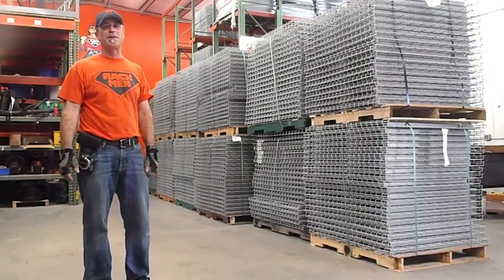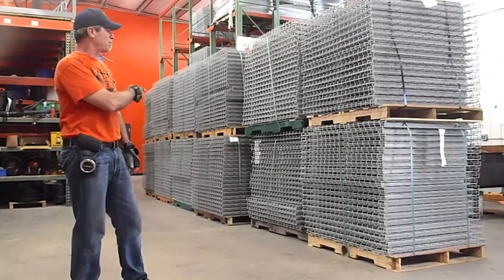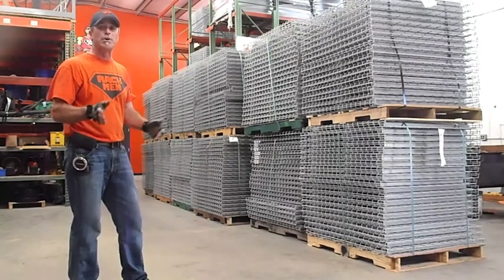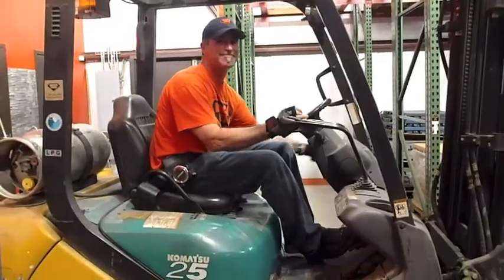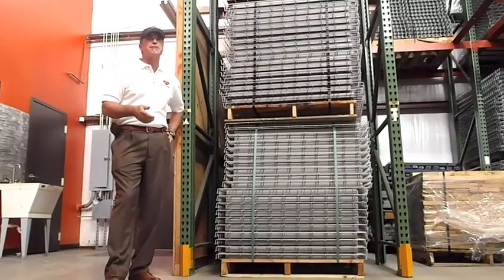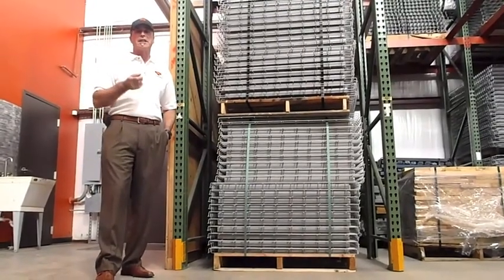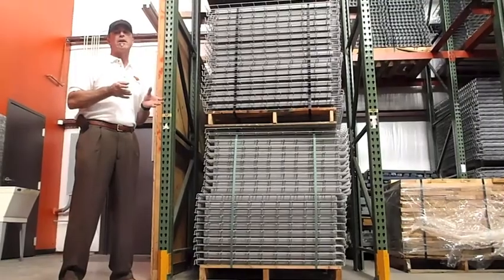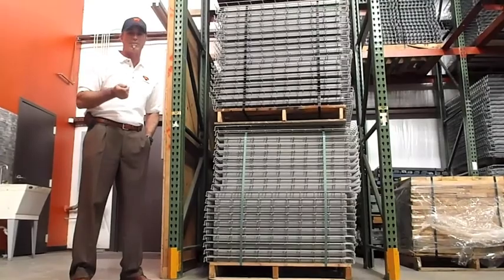Rack Men Equipment Company, Inc.™ - Drive-In Pallet Rack System Education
Hello from Rack Men! We are here to demonstrate to you how a Drive-In pallet rack system operates. Watch as president of Rack Men Equipment Company, Inc. ™ John Spang, loads a 25 ft tall drive-in pallet rack system with 12 pallets of wire decking using a forklift. Rack Men Equipment Company, Inc. ™ is located in north of Atlanta in Cartersville, Ga. We specialize in buying, selling, and installing new and used pallet racking and shelving.